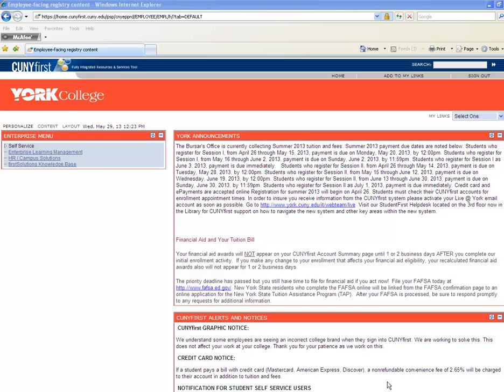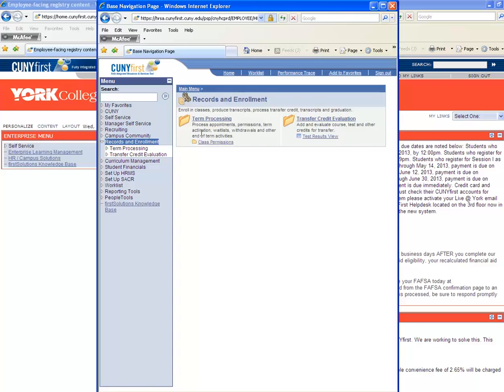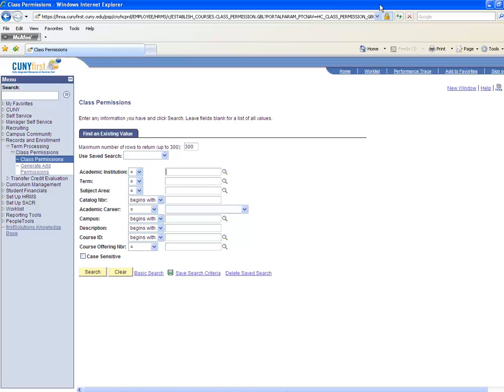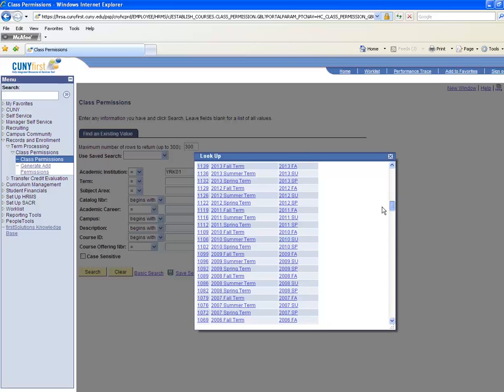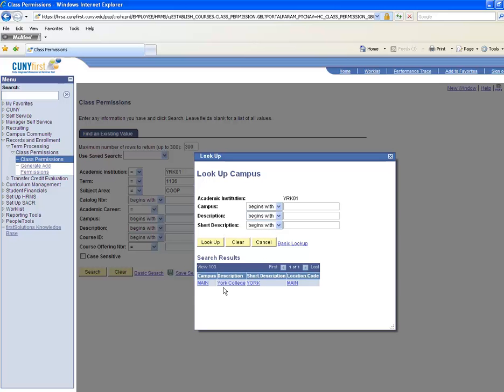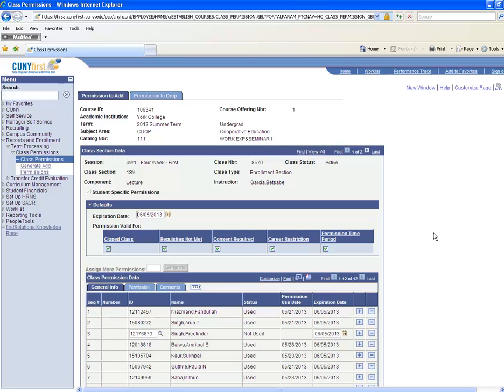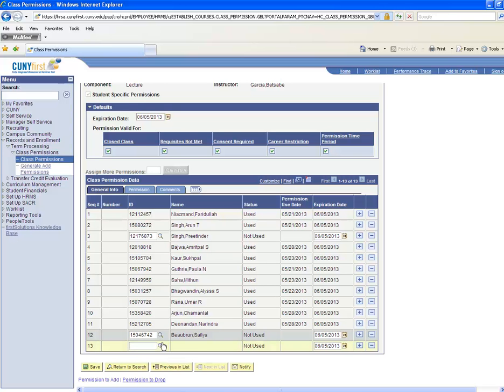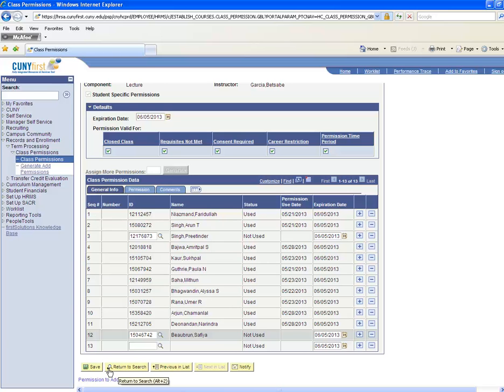CUNYFirst Tutorial on how to grant permission for courses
Mr. Punter, from York College Career Services, explains how to navigate the CUNYfirst system, to grant permission for Coop 111.  These steps are applicable to any course.